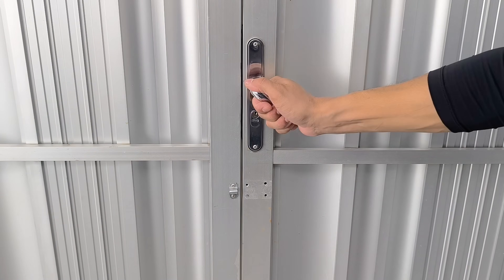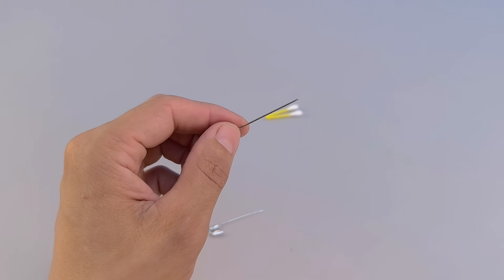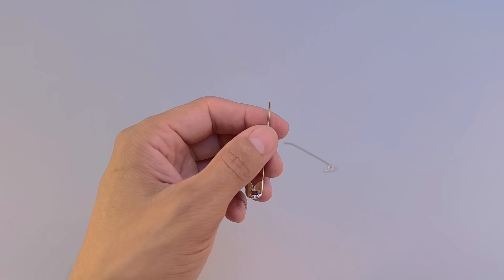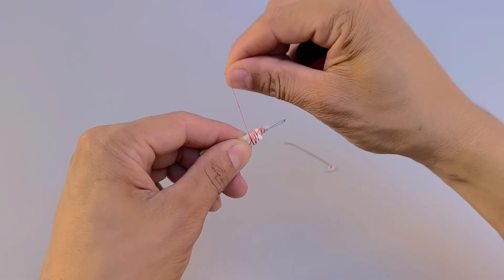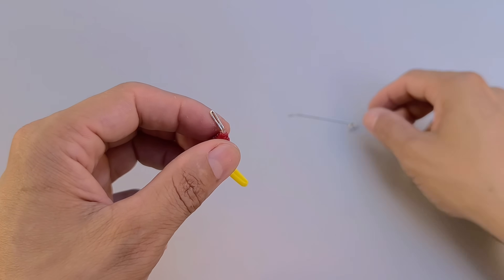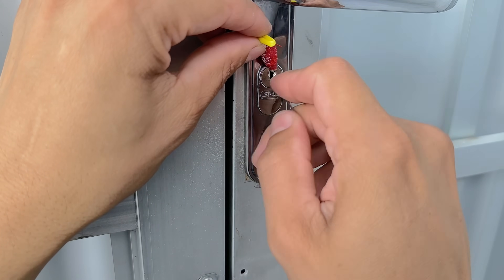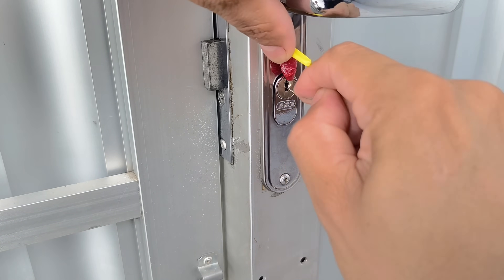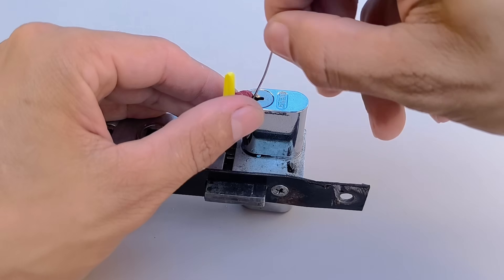I had no idea that any lock could be opened in a matter of seconds!